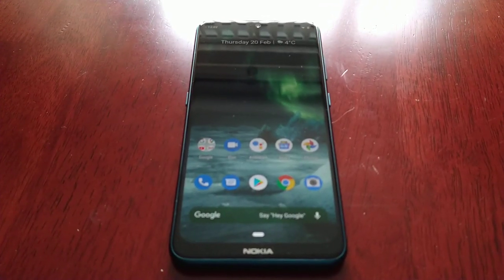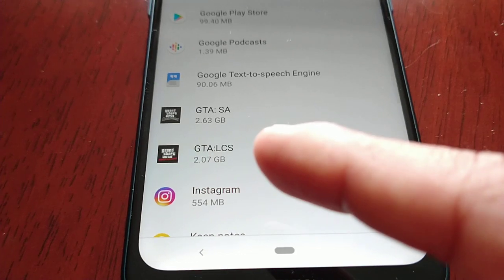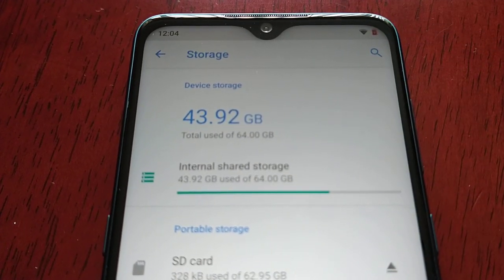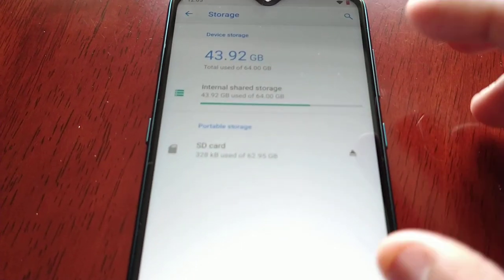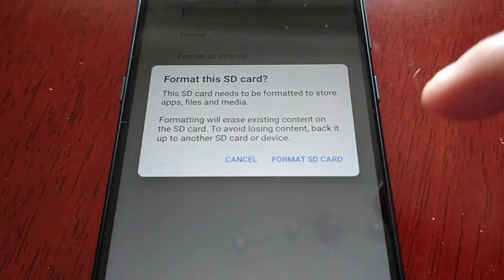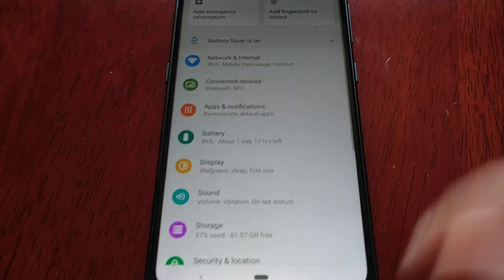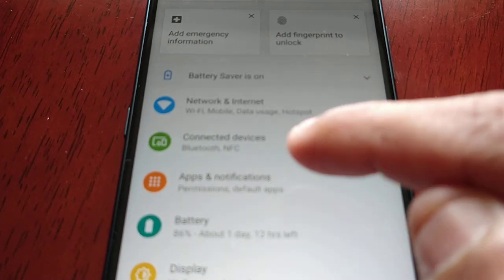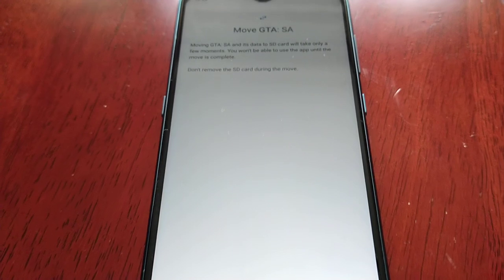Nokia 7.2 Format SD Card As Internal Storage (Adoptable Storage) Move APPS To SD Card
This is my video showing how to format your sd card and use it as internal storage on the nokia 7.2 YOU CAN MOVE ALL YOUR APPS TO SD CARD NOW!!